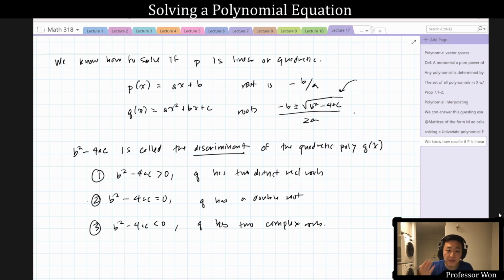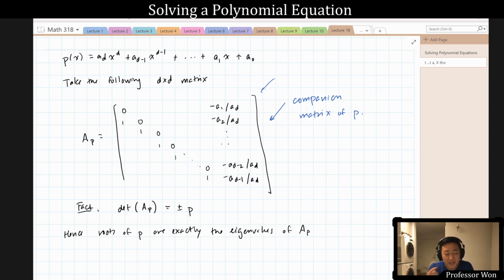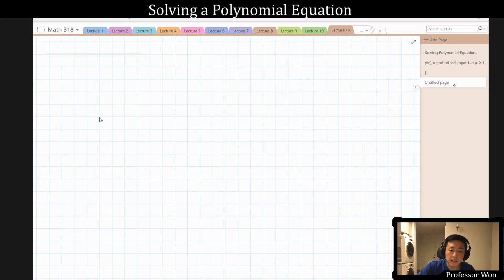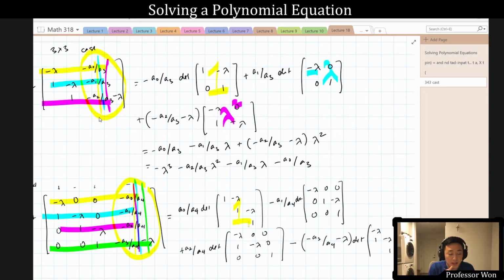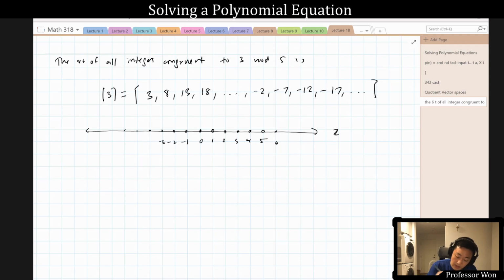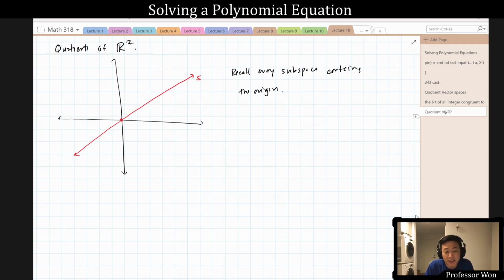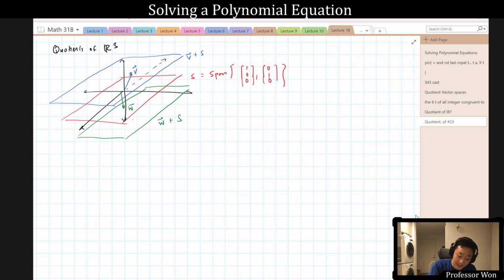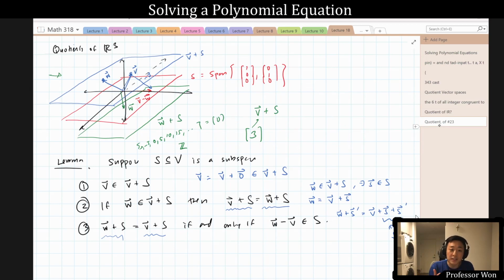(Lecture 18) Solving a Polynomial Equation